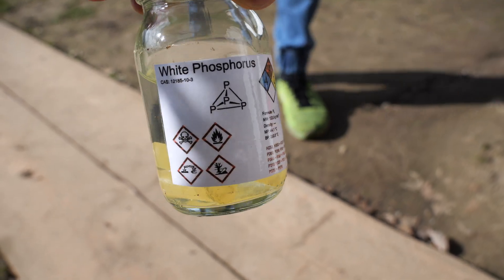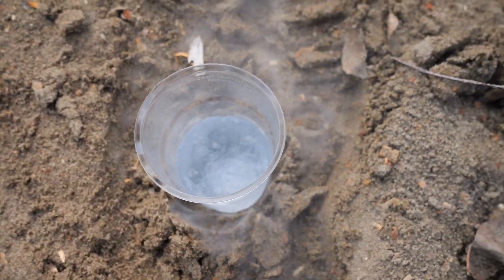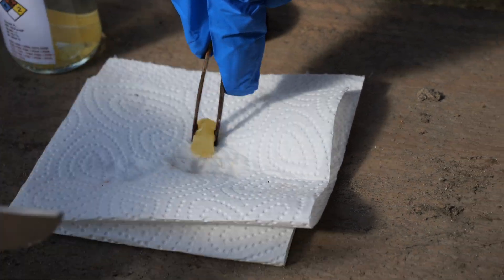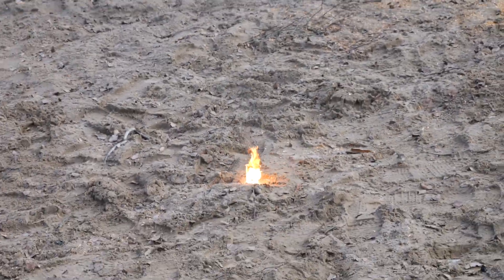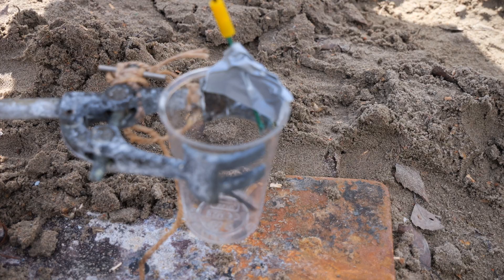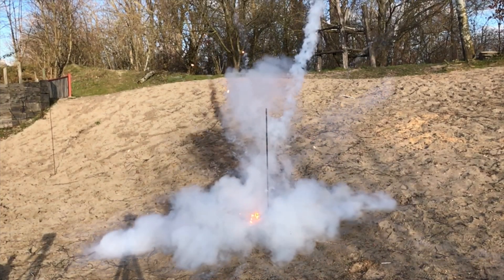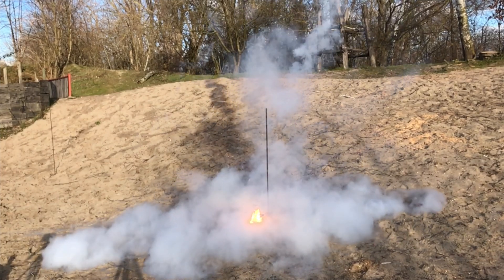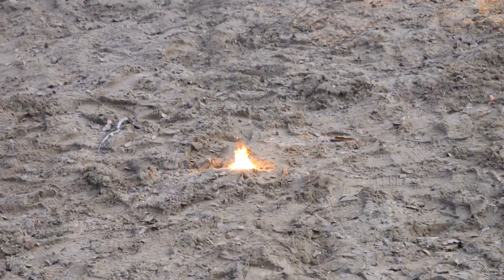High Speed Synthesis Of Phosphorus Pentoxide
Don´t repeat any of this and enjoy!